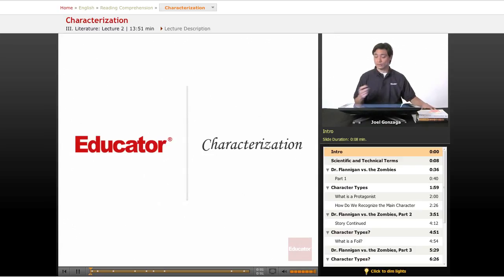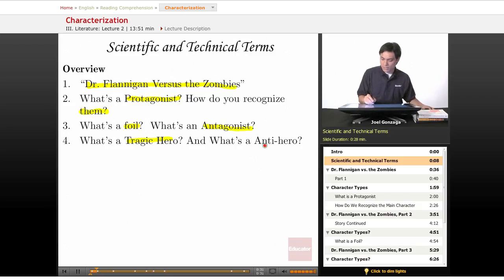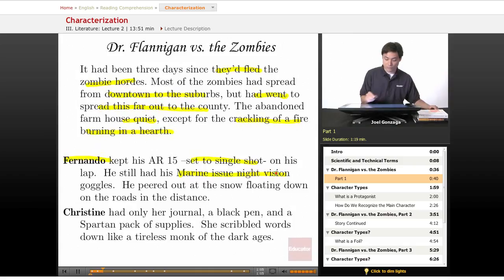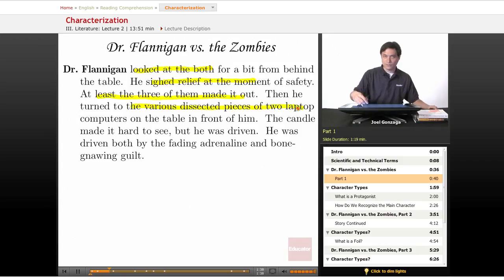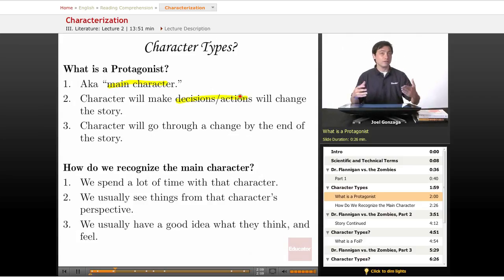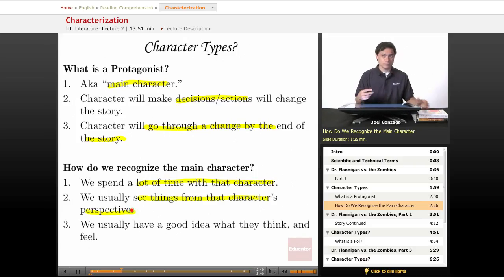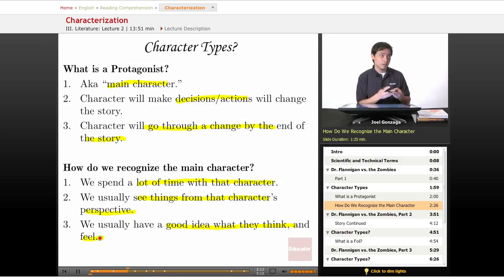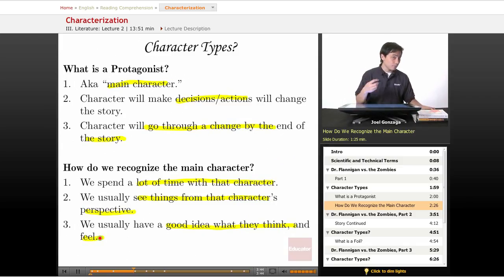Reading Comprehension: Characterization